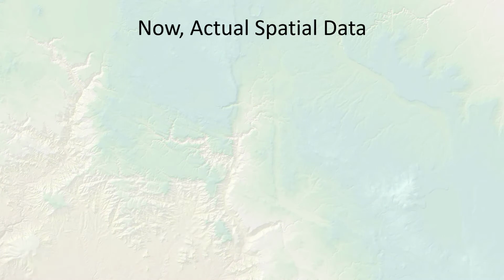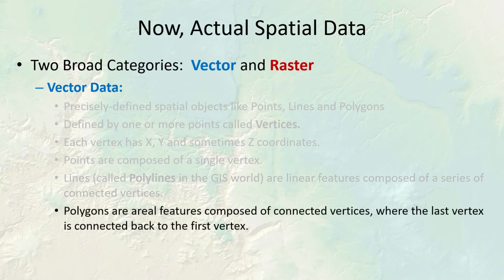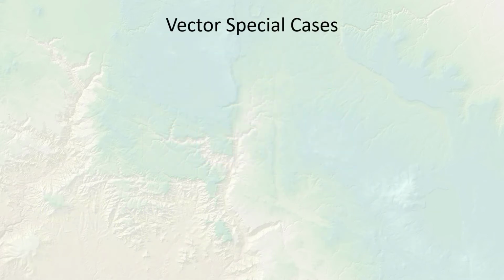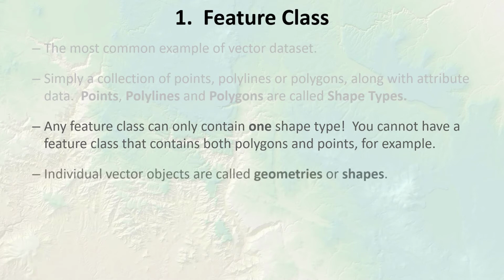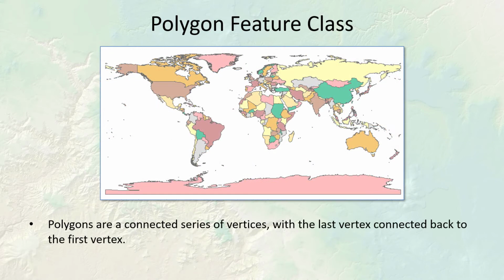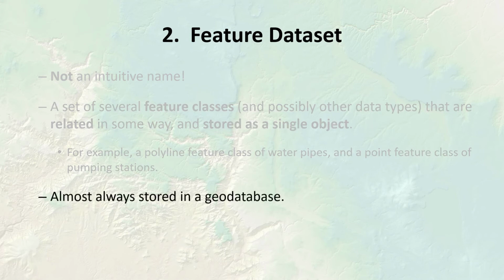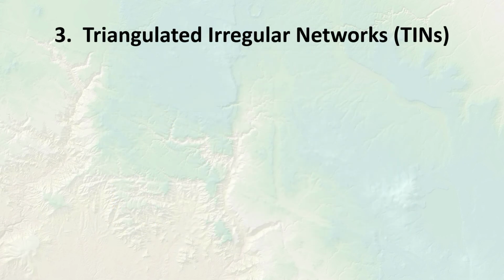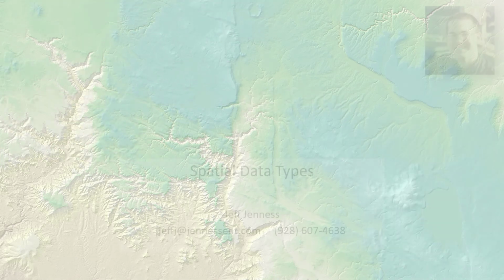Spatial Data Types (#2 of 5): Vector Data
A discussion of Vector spatial data types.